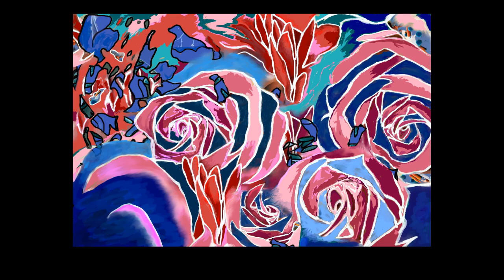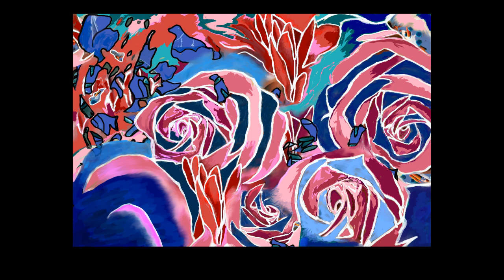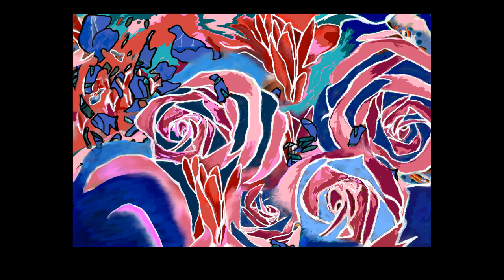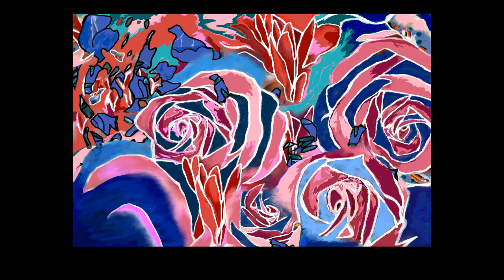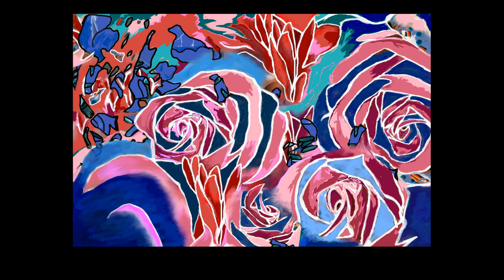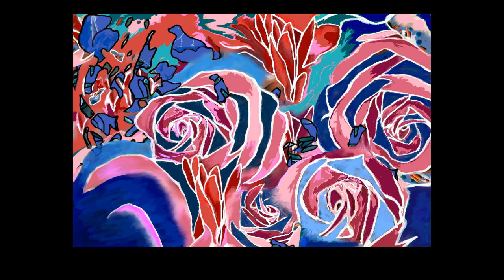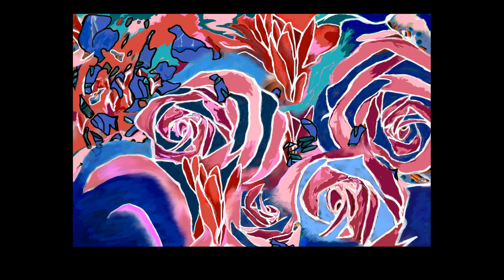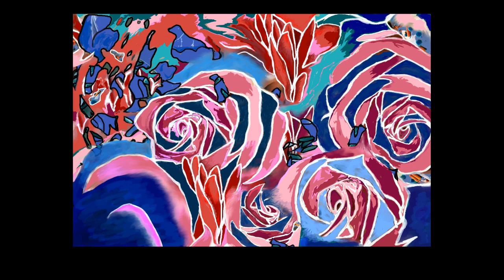Lea's Flowers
This is an audio description for the digital drawing, Lea's Flowers, created by Megan Munro.  This drawing is part of the exhibition, Out of the Shadows.